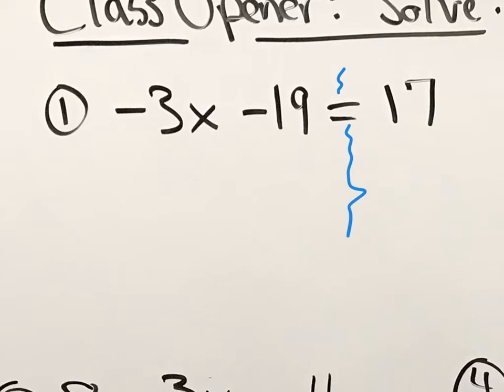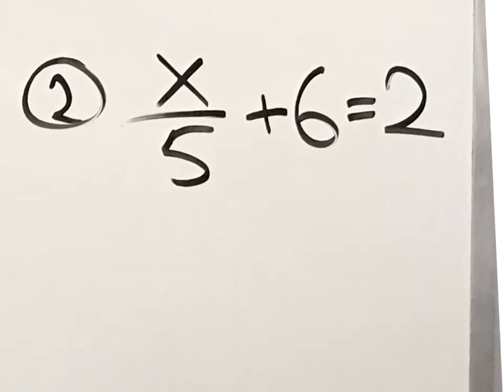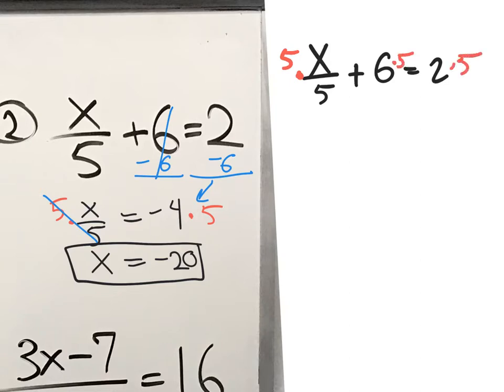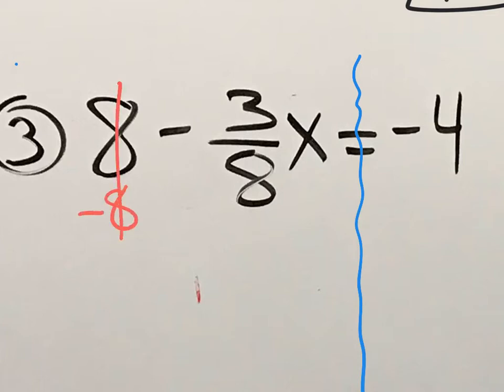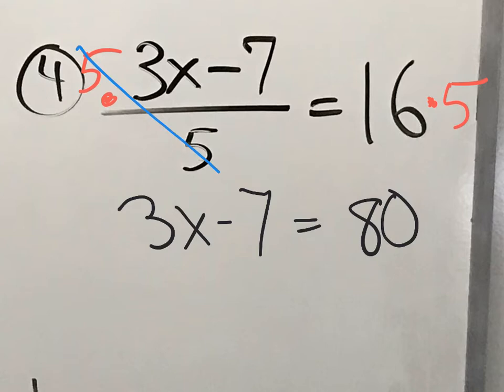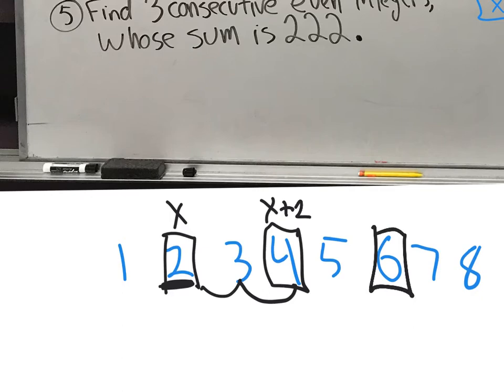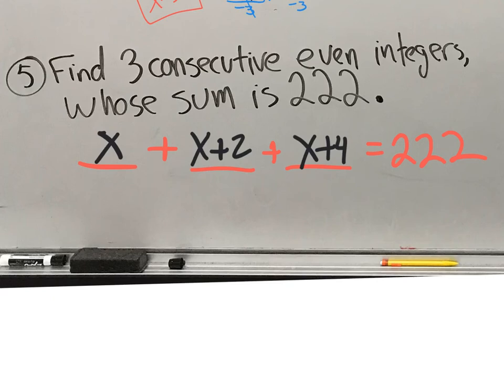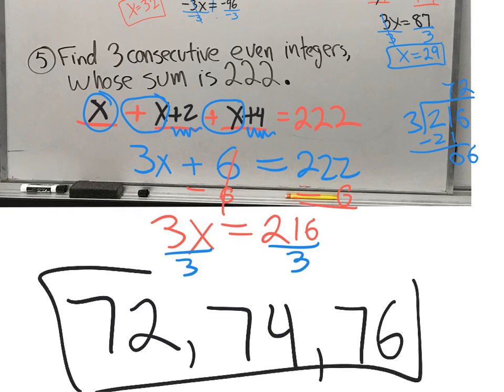2.3 class opener solving multi step equations